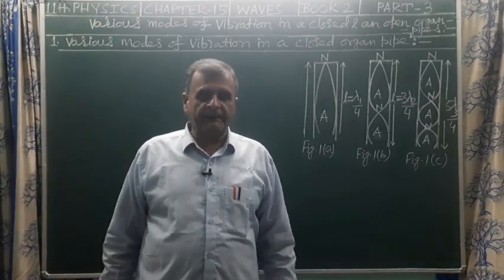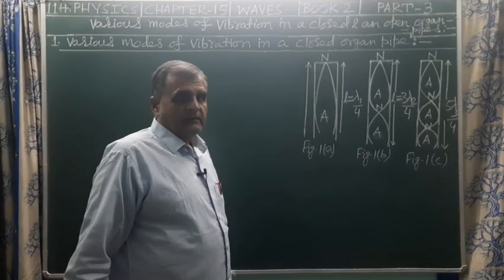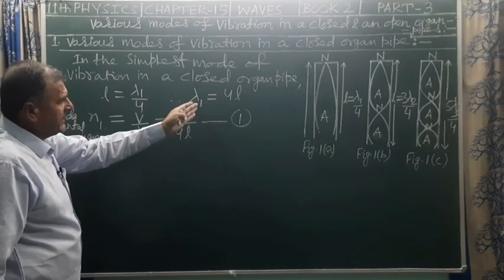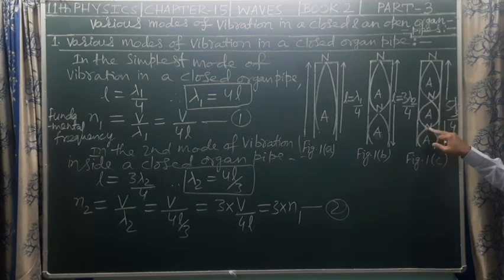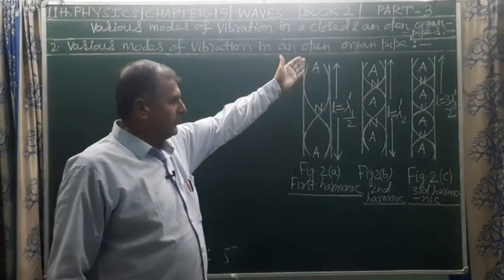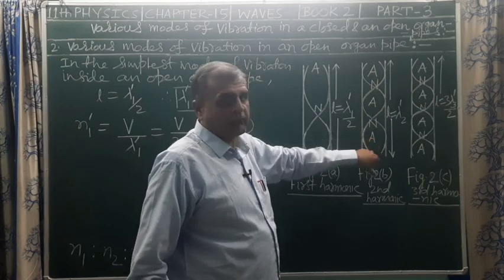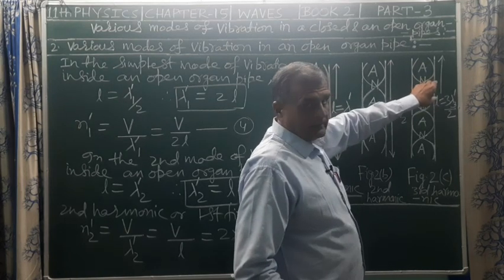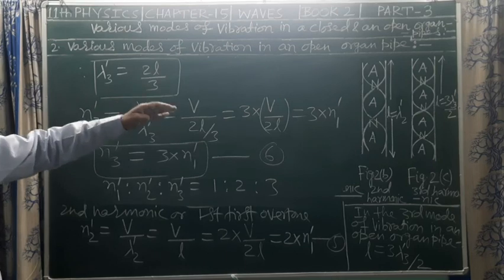Various modes of Vibration in a closed & open organ pipes, P 3, Ch.11, Waves, 11th Physics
Organ Pipes, Types of organ pipes, Various modes of Vibration in a Closed and open organ pipes (Very Very important), Part 3, Chapter 15, Waves, Book 2, 11th Physics